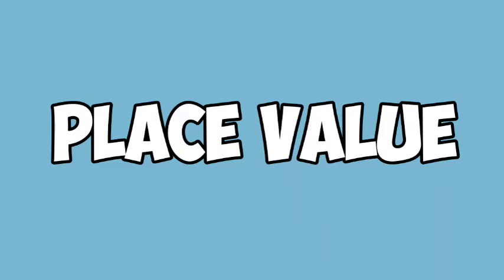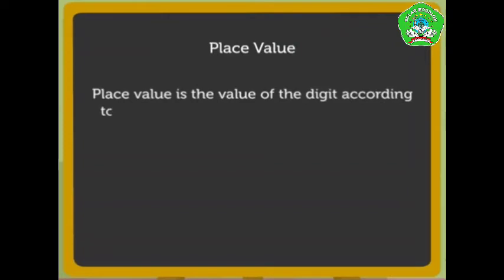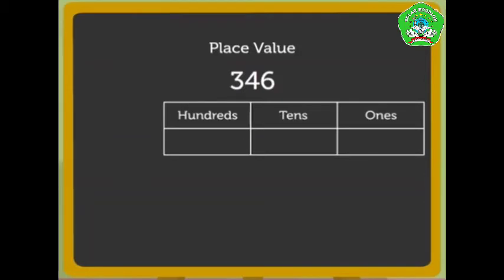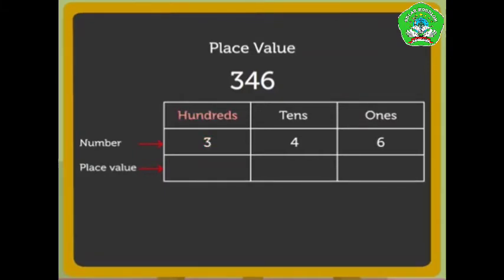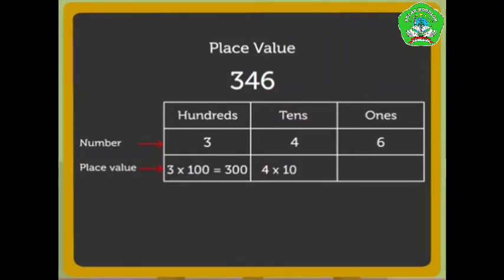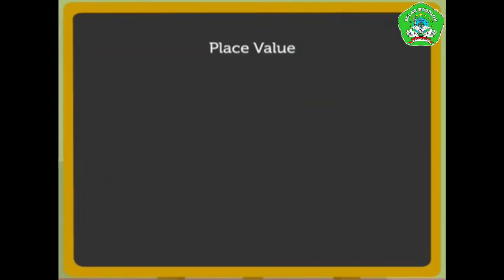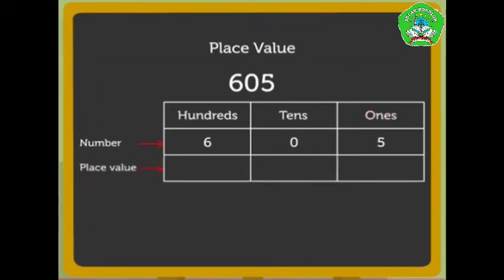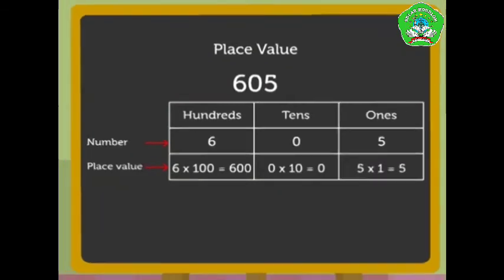Math Place Value